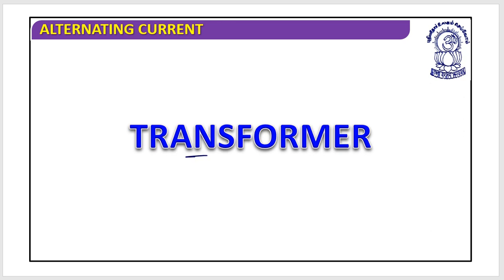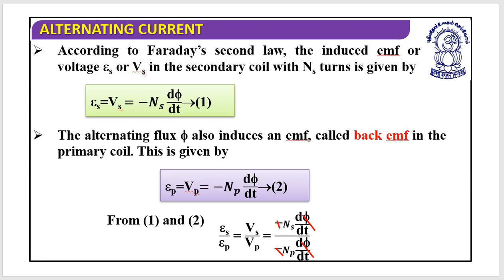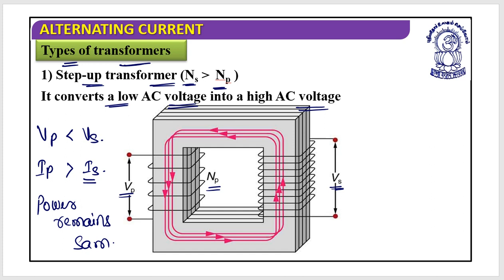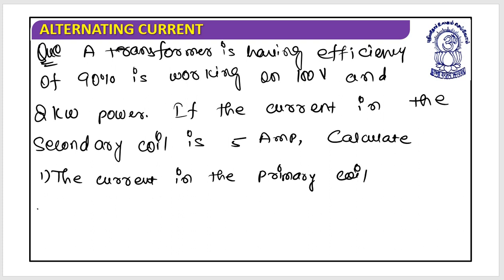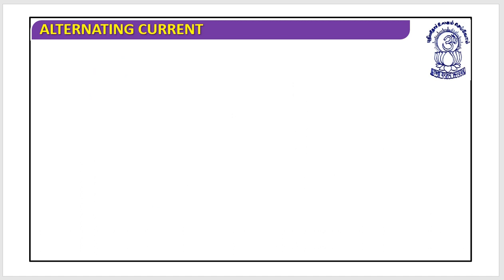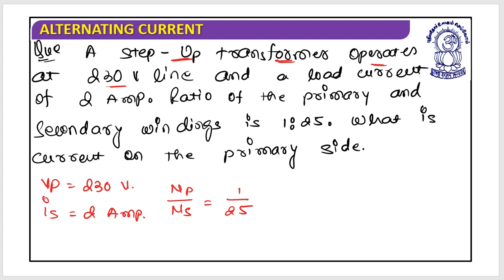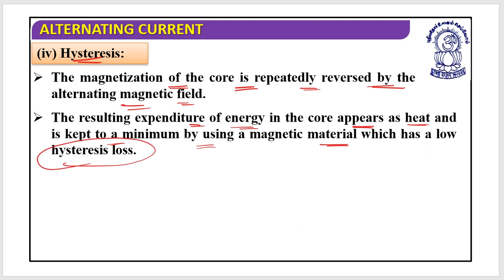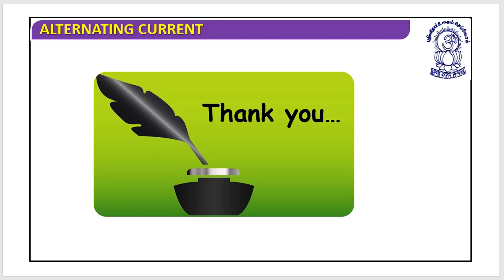NEET & IIT-JEE | PHYSICS | ALTERNATING CURRENT ​| LECTURE 5